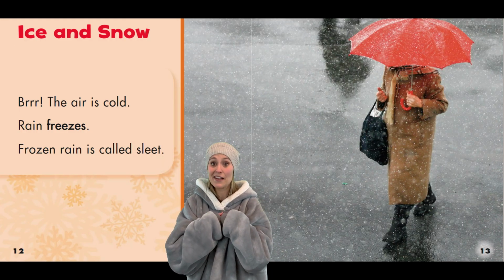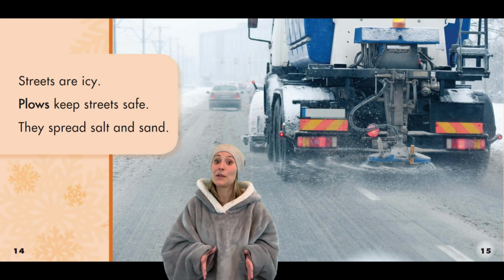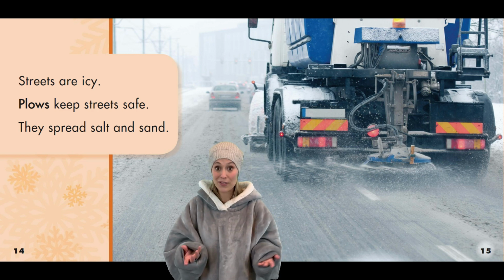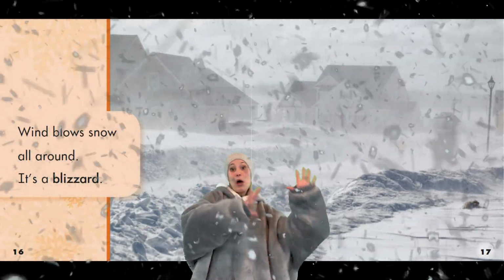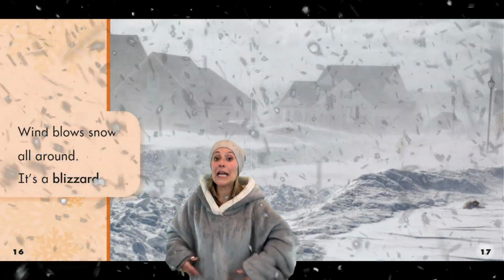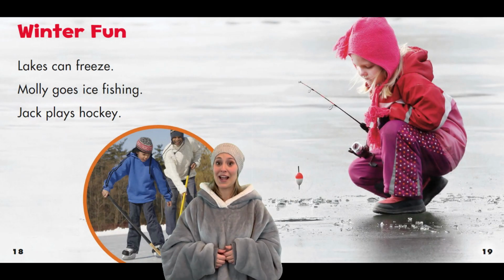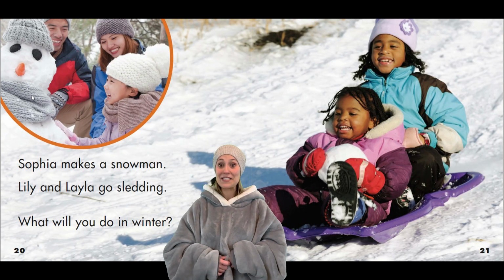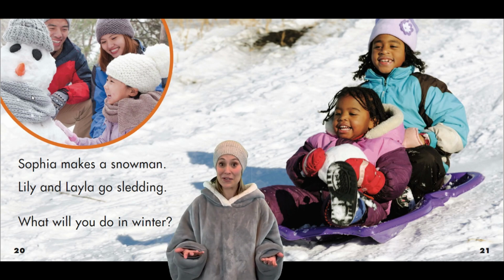Snowflake Secrets Unveiled: Discover where Snowflakes come from!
Welcome to a mesmerizing journey into the world of snowflakes! In this captivating video, we will unveil the secrets behind the formation and origin of these intricate icy wonders. Get ready to be amazed as we dive deep into the science and magic of snowflakes!

In "Snowflake Secrets Unveiled," we embark on a fascinating exploration to discover the true origins of snowflakes. Through mesmerizing visuals and scientific explanations, you'll gain a deep understanding of the unique conditions required for snowflakes to form. We'll dive into the science behind snowflake formation, discussing factors such as temperature, humidity, and atmospheric conditions that contribute to their diversity and intricate patterns. Prepare to be astonished as we reveal the incredible journey that snowflakes undertake, from their formation high up in the atmosphere to their graceful descent to the ground.

Are you fascinated by the captivating world of snowflakes?